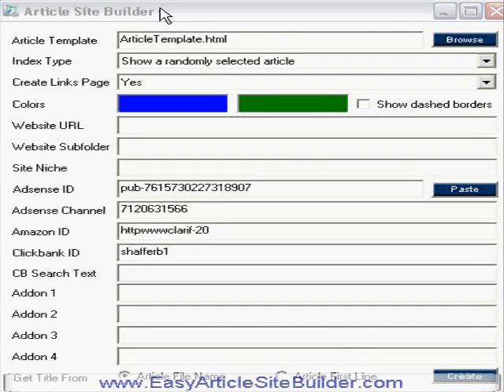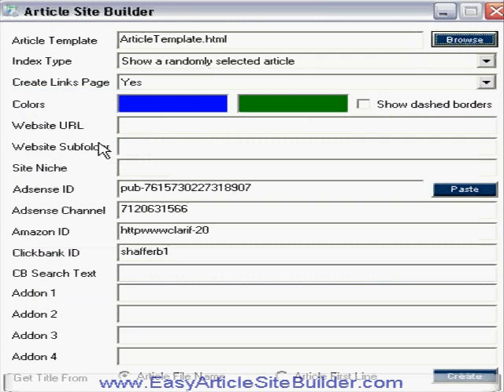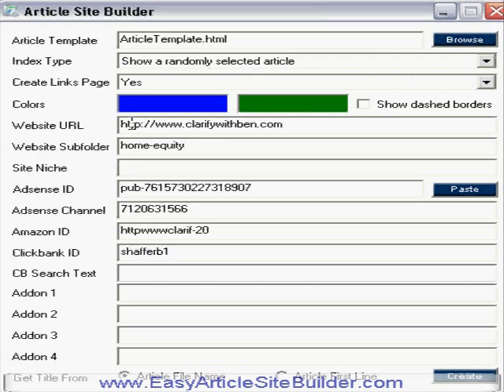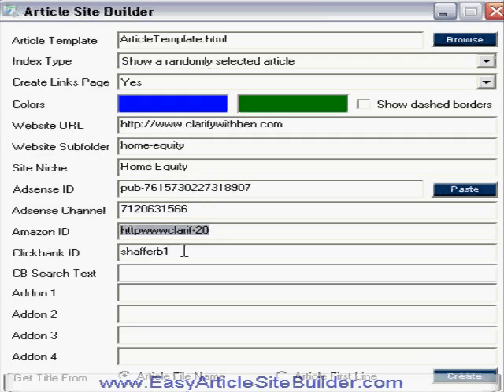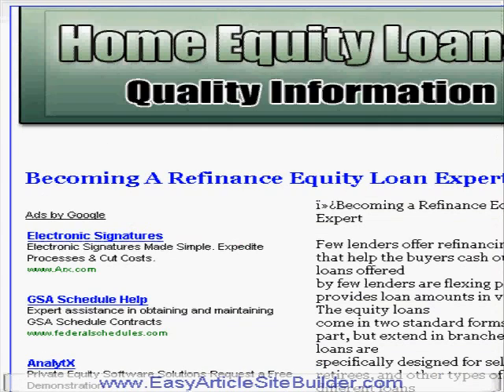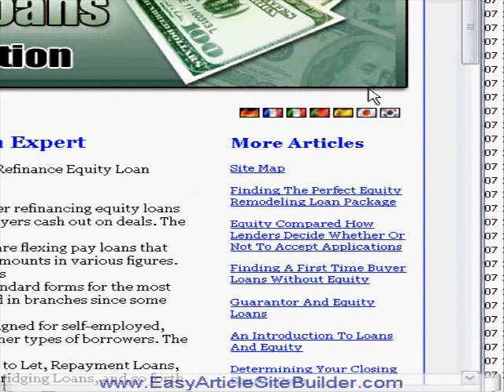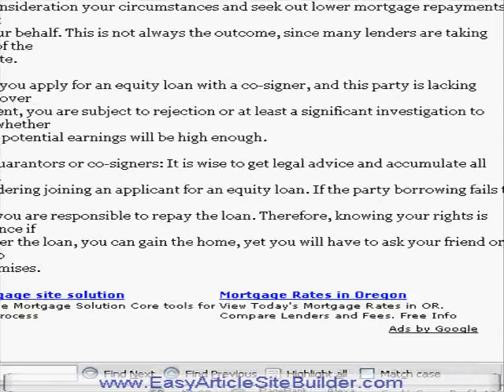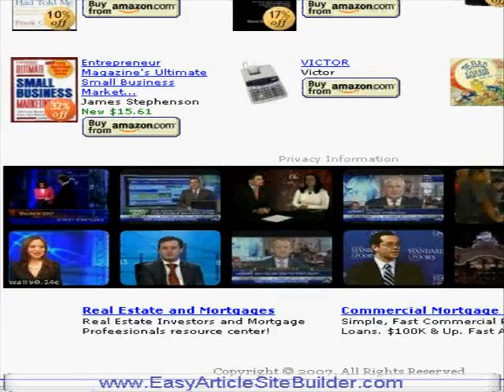Easy Article Site Builder